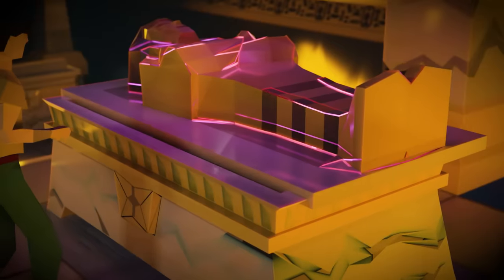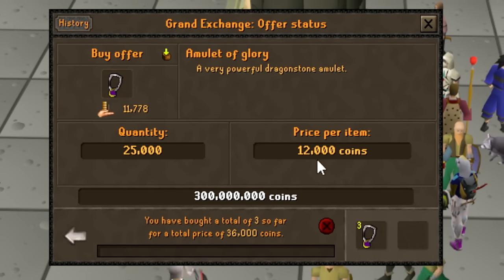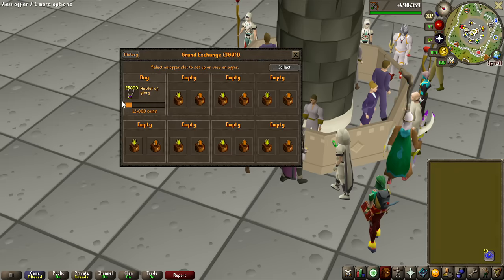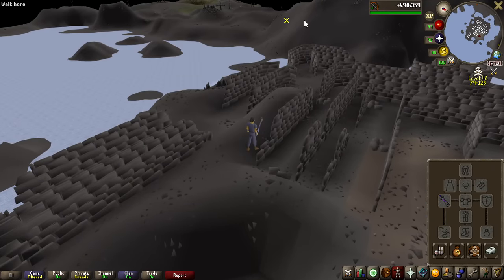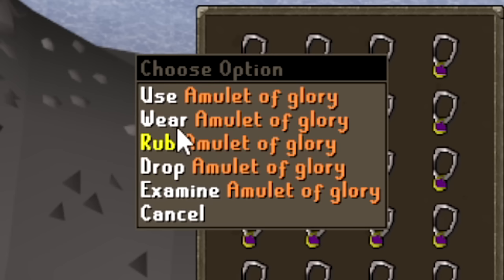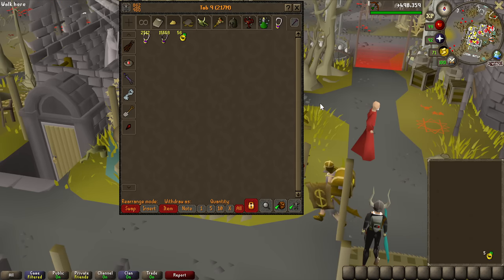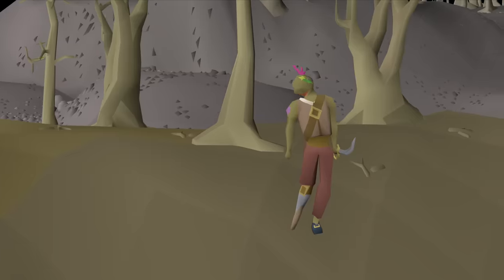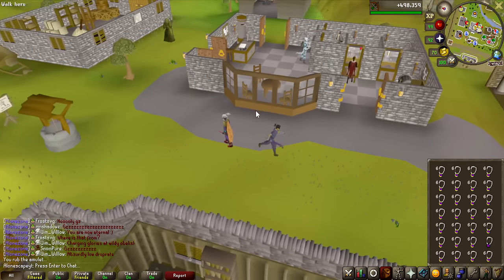Can I Get The Eternal Glory In 25.000 Glories? - On Drop Rate #73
Try Rocket Money for free

The amulet of glory is most likely one of if not THE most well known amulet in old school runescape and this episode of on drop rate, we are charging up to 25 000 amulet of glories at the fountain of rune with the goal of turning one of them into its eternal version.

Other Music frequently used:
OSRS OST
Maplestory OST